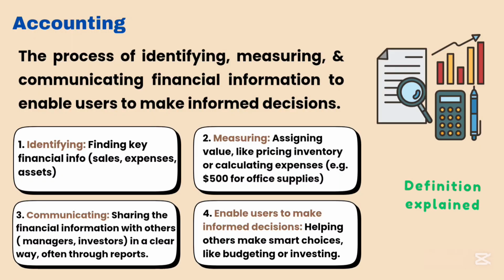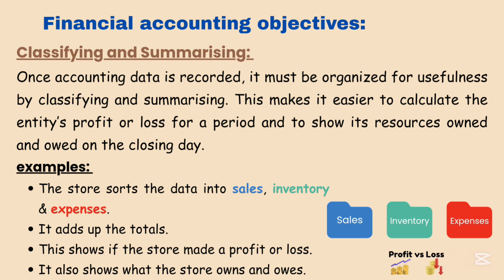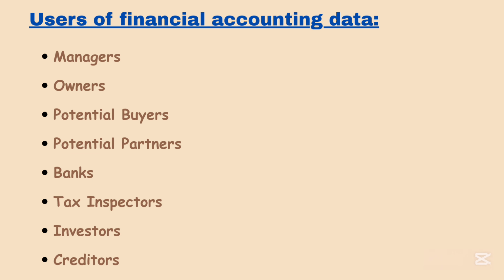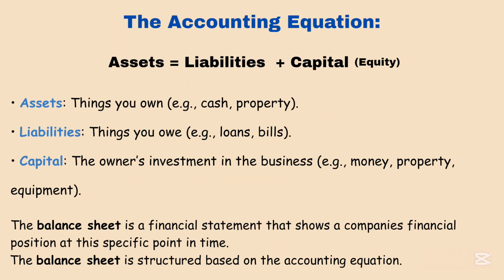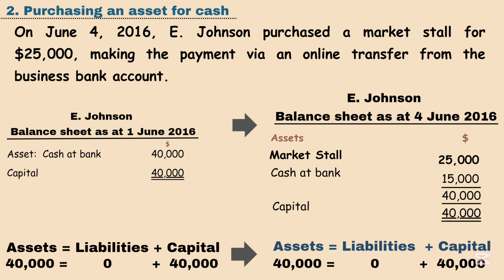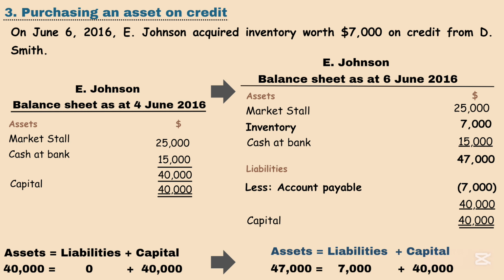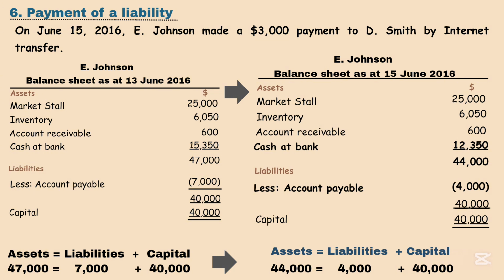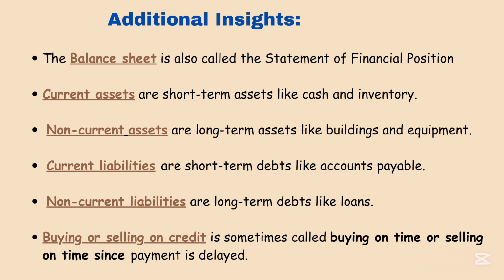Accounting & Balance Sheet Basics | Intro to Financial Accounting | Part 1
Welcome to the Introduction to Financial Accounting! In this video, we’ll cover:

● The definition of accounting

● The objectives of financial accounting

● The key users of financial information

● An introduction to the basic accounting equation

● A look at the balance sheet

All videos are created, explained, and edited by me. Voice is my own, enhanced with voice effects.